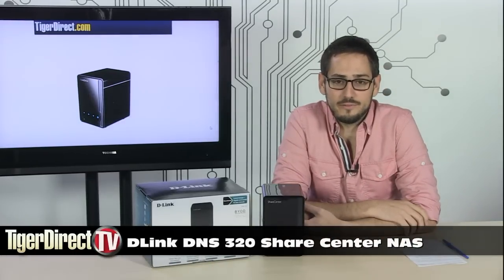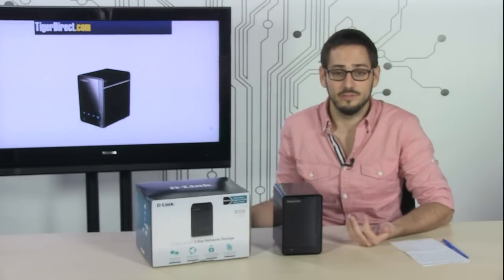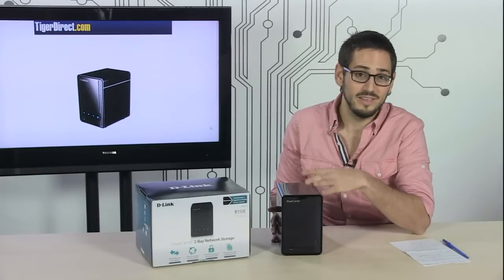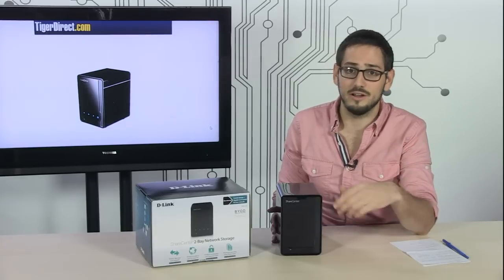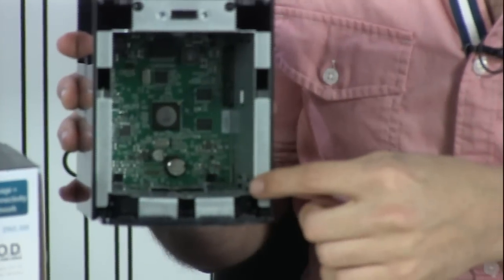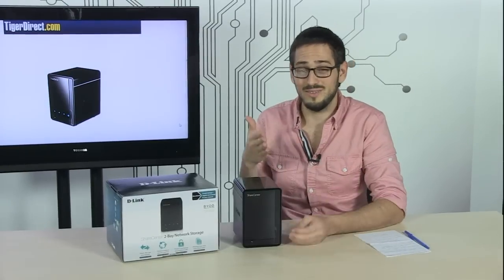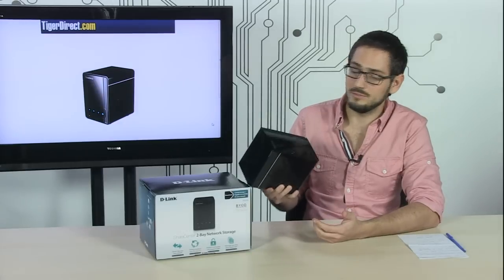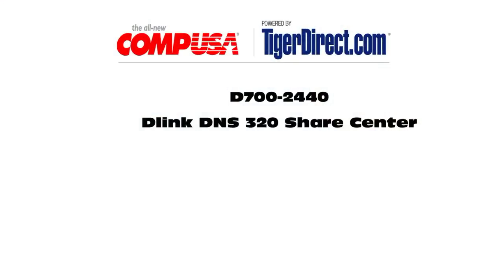TigerDirect TV: D-Link ShareCenter 2-Bay Network Storage Enclosure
The D-Link DNS-320 ShareCenter 2-Bay Network Storage Enclosure is the perfect way to store, share, and safeguard your documents, music, videos, and photos. The D-Link DNS-320 ShareCenter 2-Bay Network Storage Enclosure is the Ideal backup solution for households with more than 1 computer -- no need to physically connect a USB drive to each computer to perform scheduled backups. The 2-bay enclosure ideal for DIY customers wanting to use/source their own disk drive(s) -- insert up to two 3.5" SATA disk drives without any tools or attaching any cables. Purchase the D-Link DNS-320 ShareCenter 2-Bay Network Storage Enclosure today.